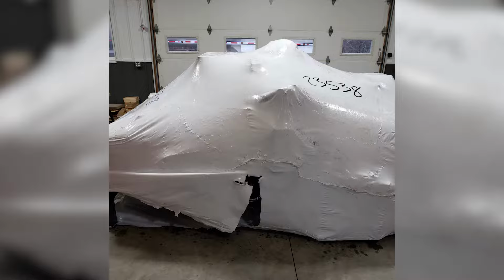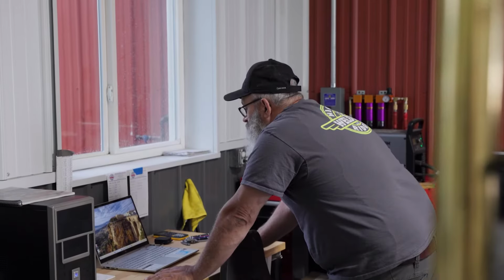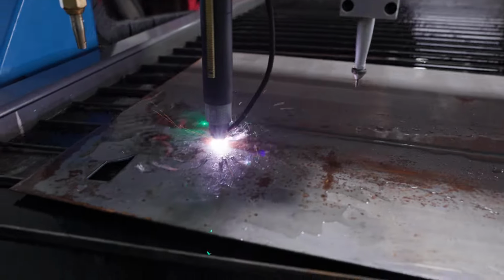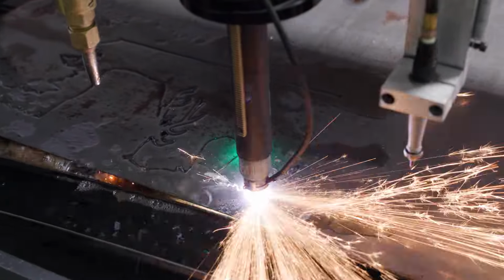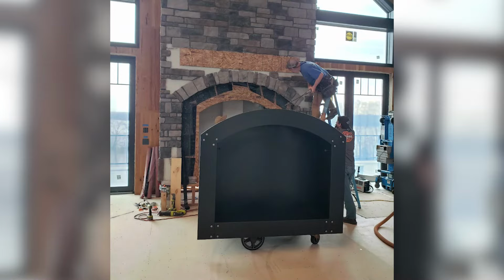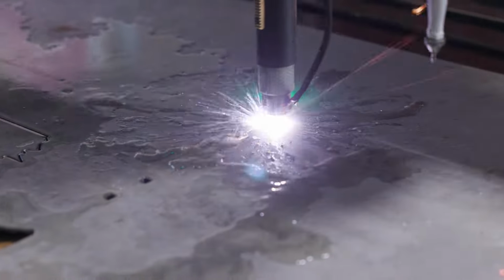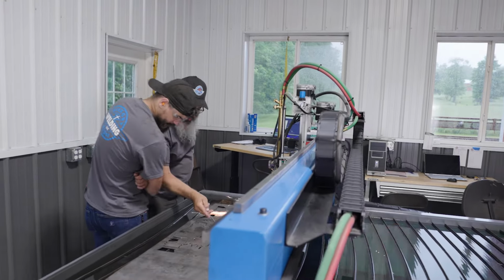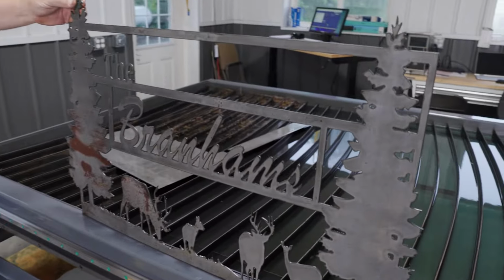The Foundation I Needed - Out and About with Hickory Ridge Welding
In this Out and About episode we take a trip to West Salem, Ohio to visit Tom Rutter. Tom talks about his LLC company, Hickory Ridge Welding, and how ShopSabre was able to help him elevate his business.

Learn more Information on the ShopSabre CNC Plasma Table in this video

We feature cutting in different materials such as wood, plastic, aluminum, and other various steels.